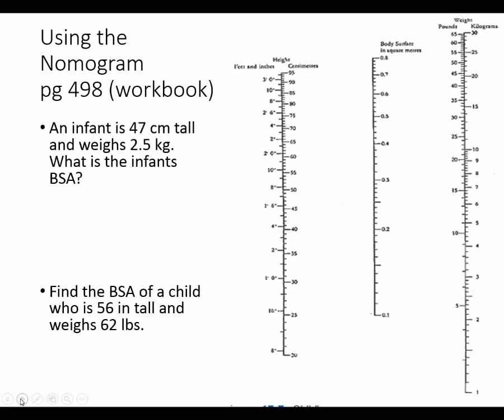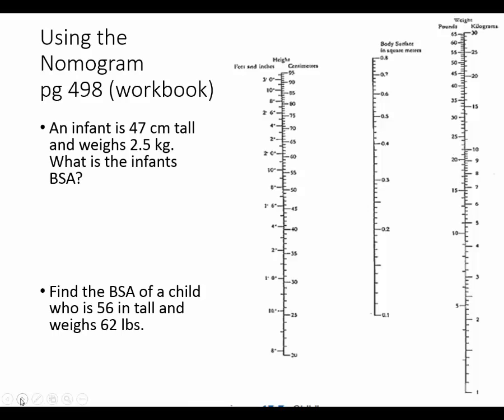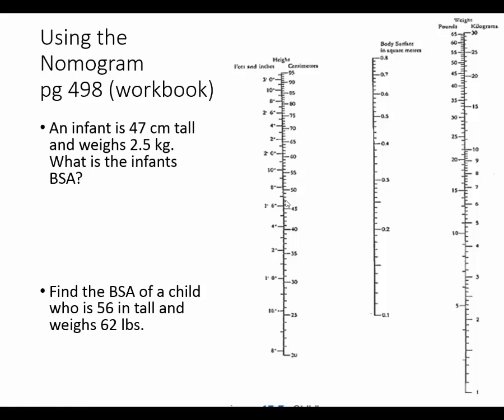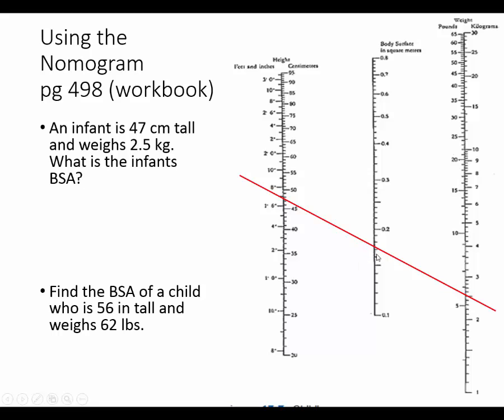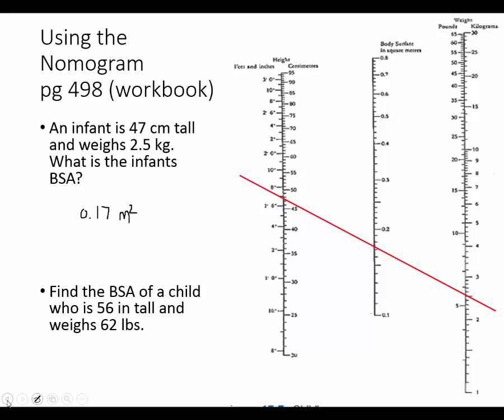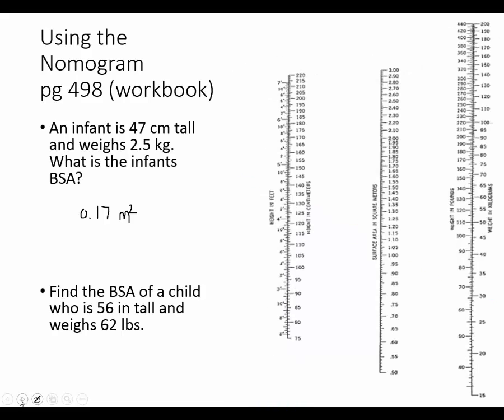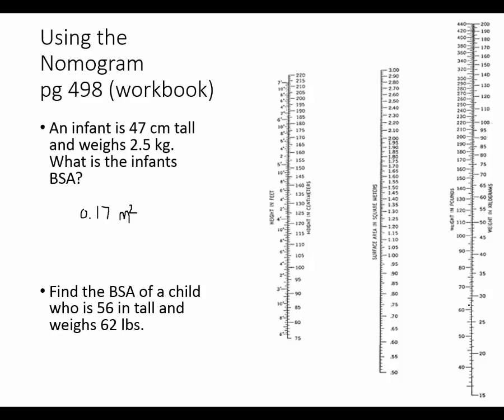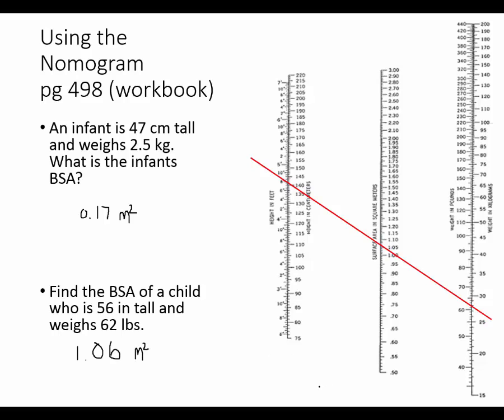BSA via Nomogram